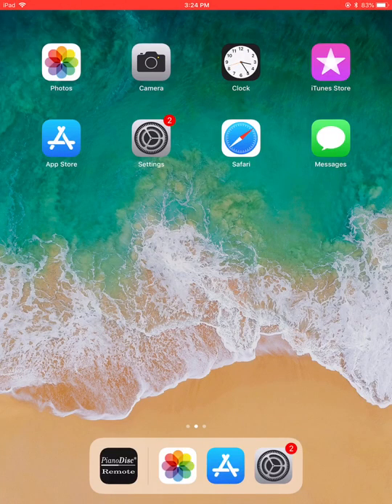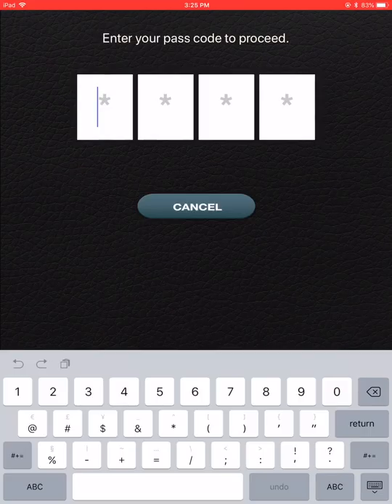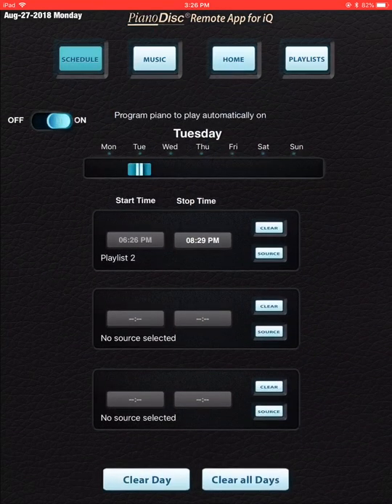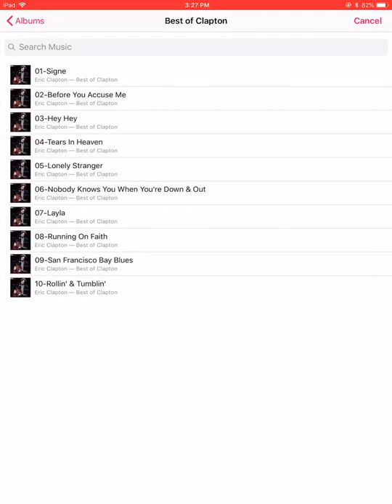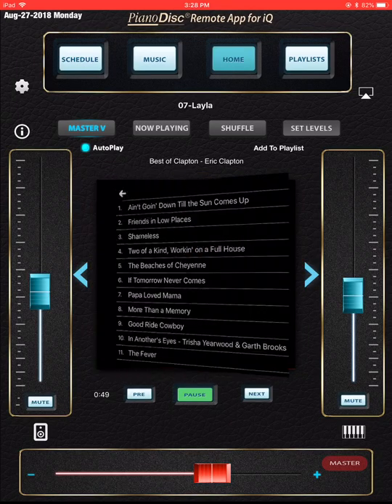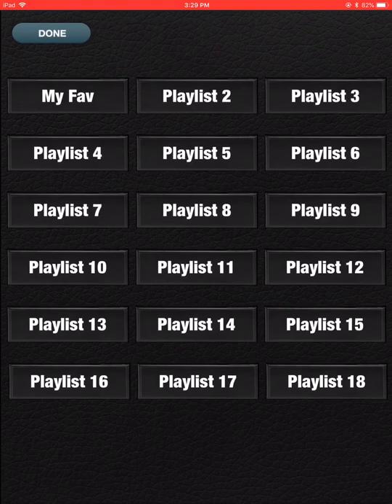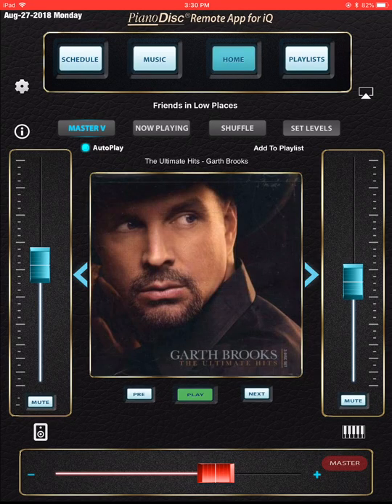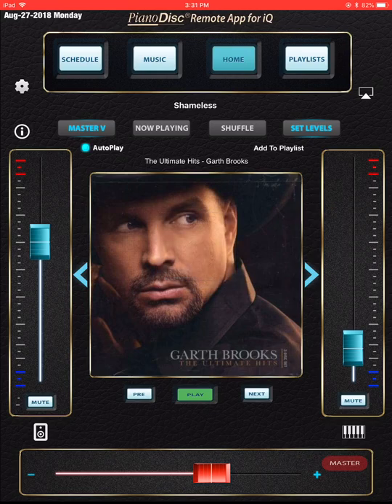PianoDisc Remote App Tutorial 08/27/2018. Video 1 of 2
Learn how to use PD Remote iPad with your PianoDisc iQ